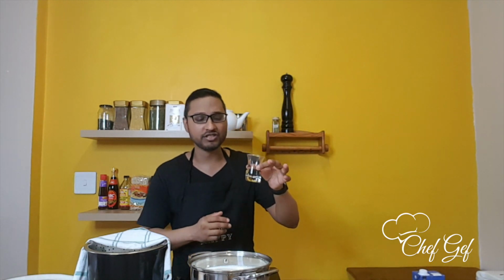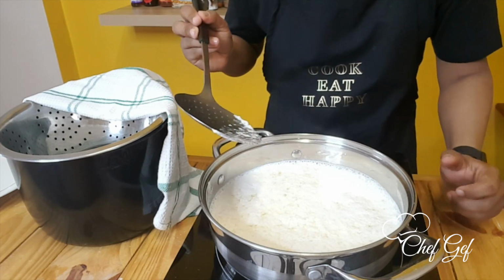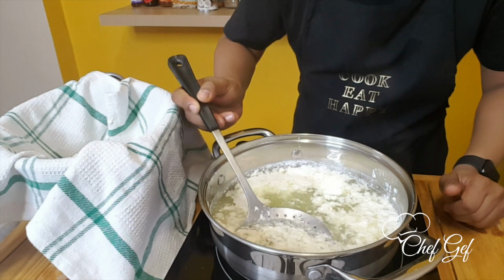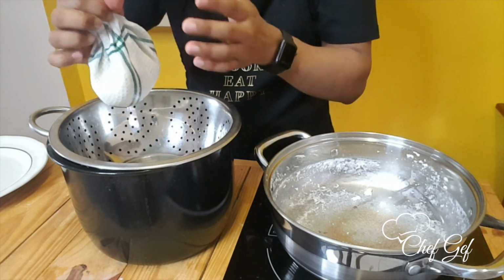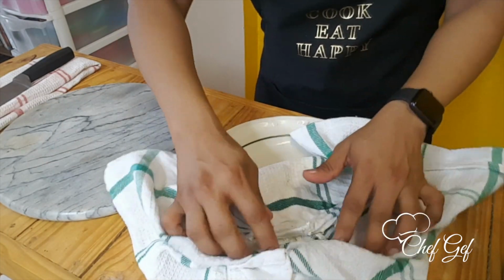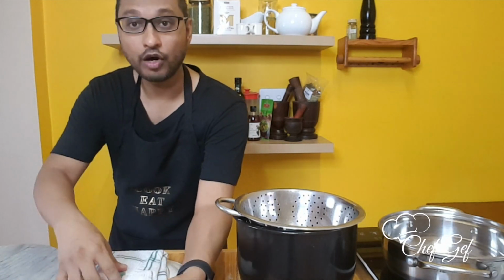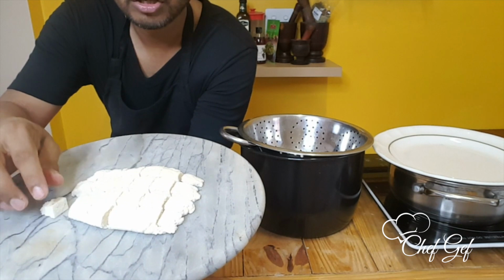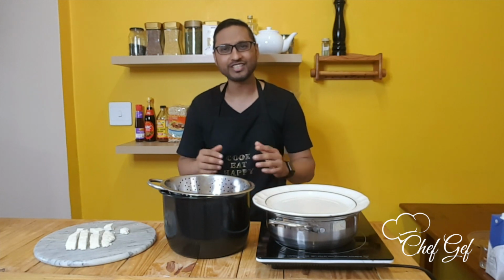S4 E1 How to make Paneer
Paneer is so much easier to make than most people realise. In this video, you will get a step by step guide to making paneer that can be used in a variety of dishes and curries.